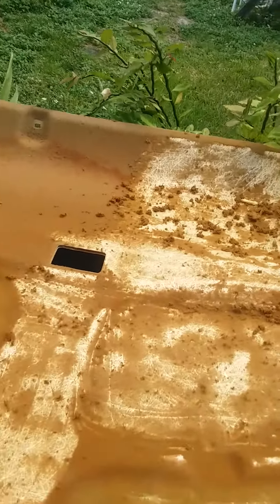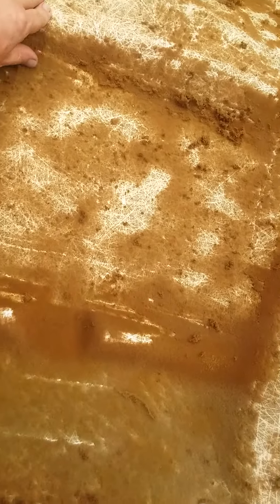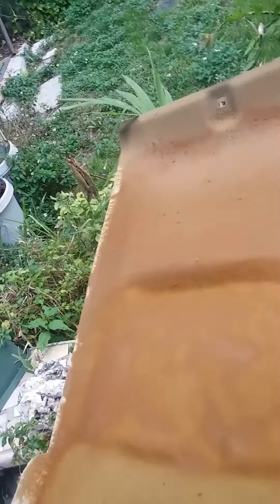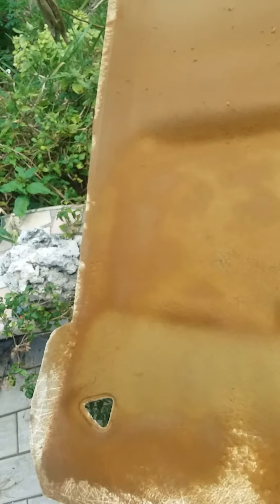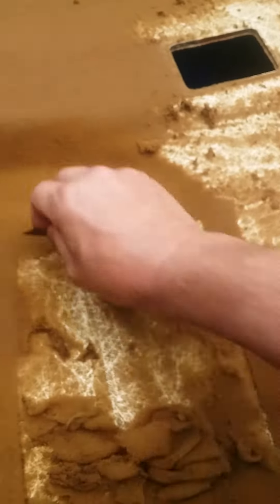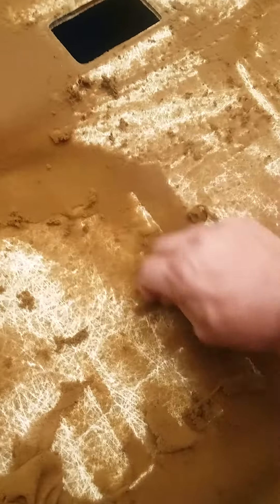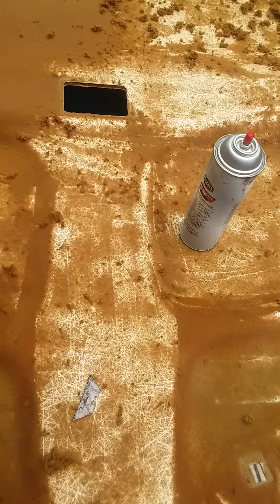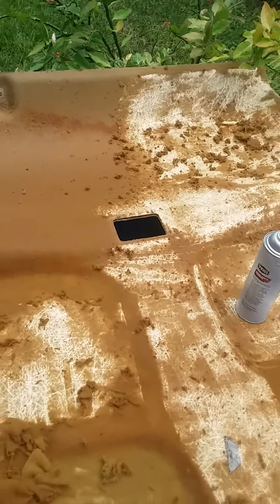VEHICLE HEADLINER FOAM REMOVAL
HOW TO REMOVE THAT STICKY, GUMMY SPONGY HEADLINER  FOAM LEFT BEHIND.  WHEN YOU FINALLY PULL THE CLOTH OFF.